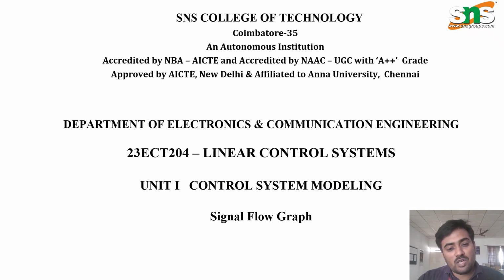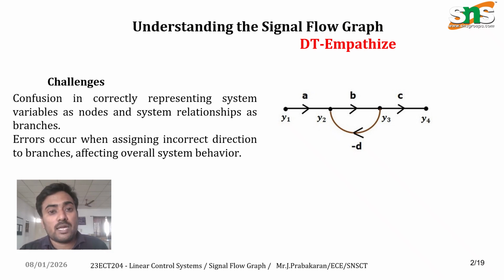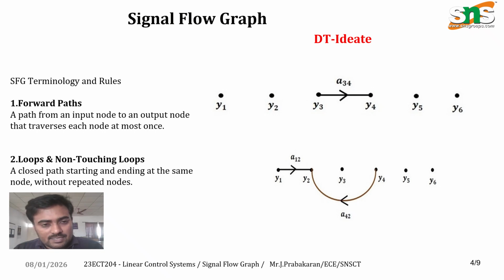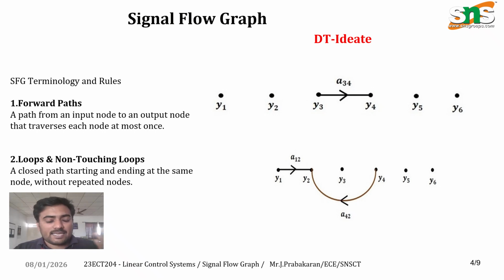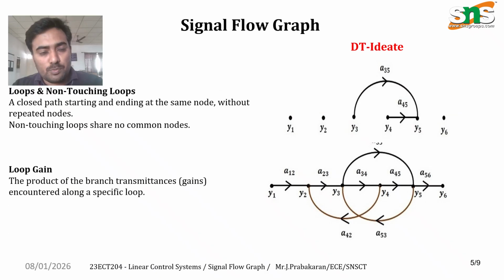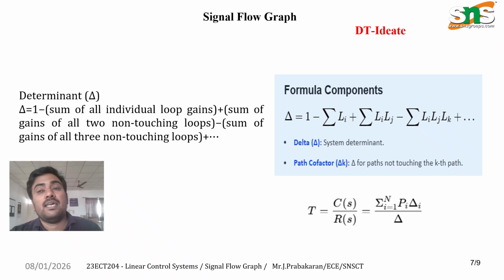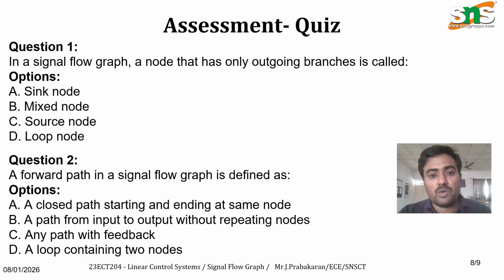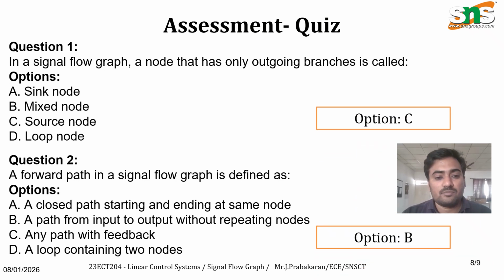Signal Flow Graph| Linear Control Systems | SNS Institutions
A signal flow graph is a graphical representation of a control system showing the relationship between system variables using nodes and directed branches.
It illustrates how signals propagate and interact within the system through gains and paths.
This method simplifies analysis of complex systems and helps determine transfer functions using Mason’s Gain Formula.